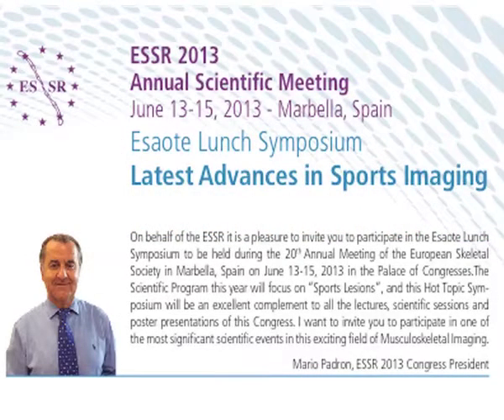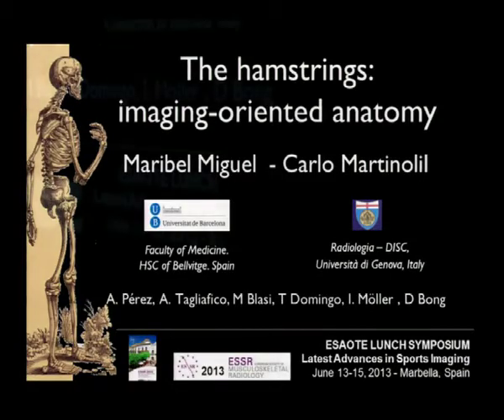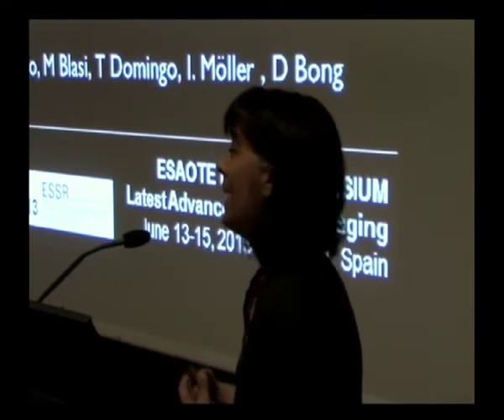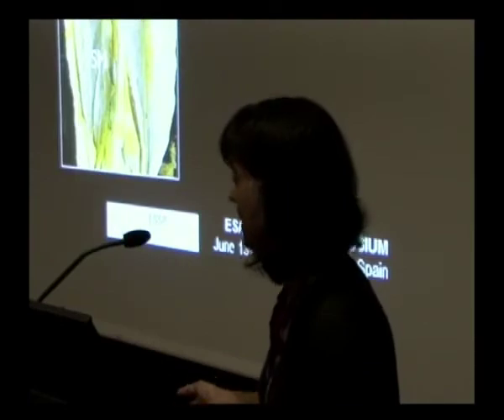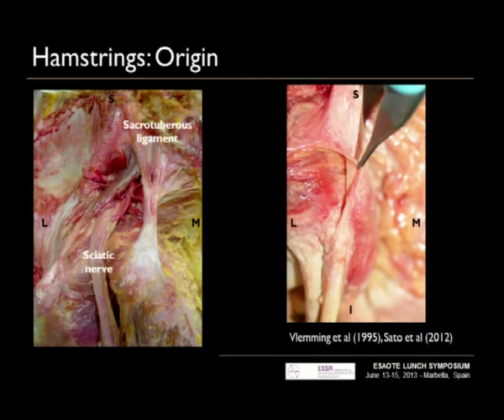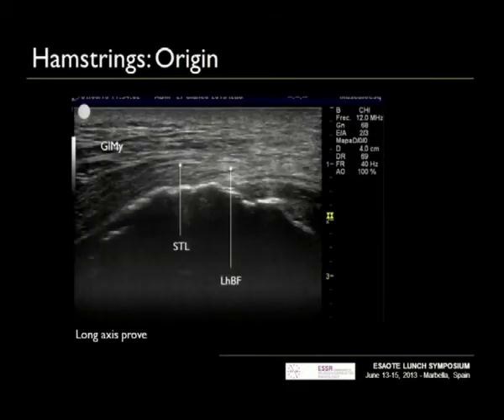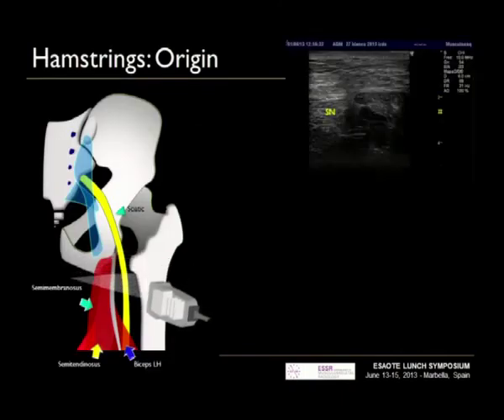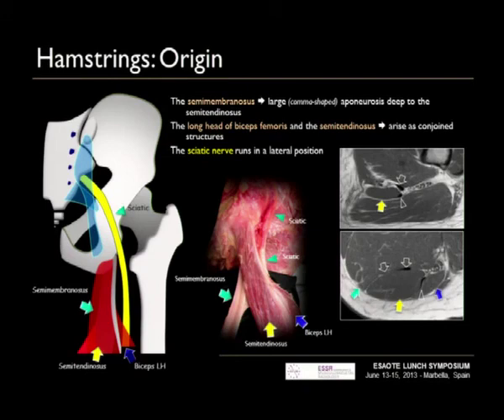ESSR 2013 ESAOTE Symposium part1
ESSR 2013
Esaote Lunch Symposium
Marbella, Spain
June 14th

Chairmen:
M. Padron, J. Kramer

Speakers:
M.Miguel Perez - The hamstrings: imaging oriented anathomy
J.C. Vilanova - Weight-Bearing MRI in Sports Medicine
C. Martinoli - Sport-specific nerve injuries: emphasis on high resolution US